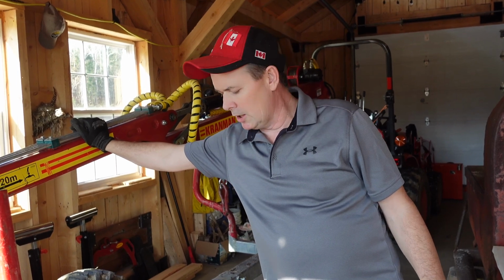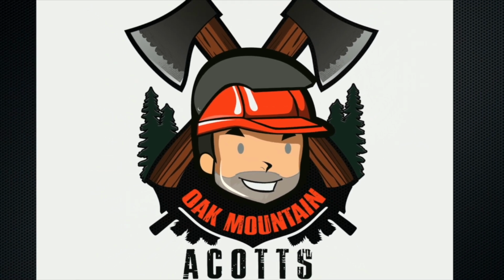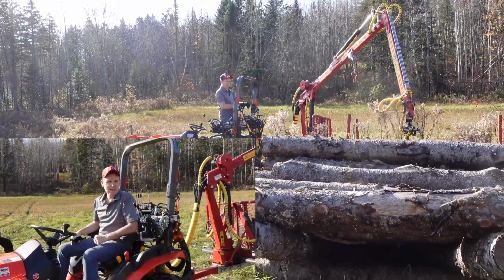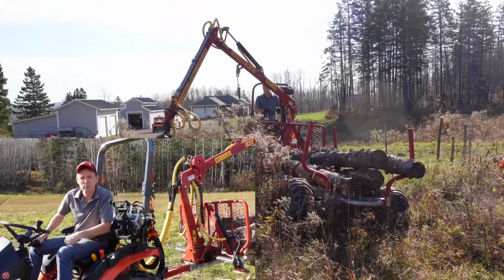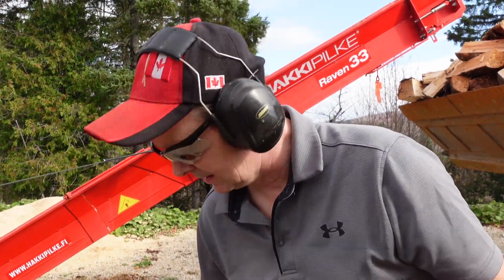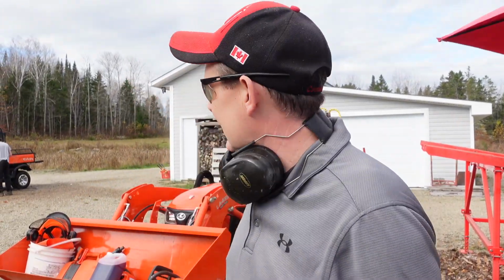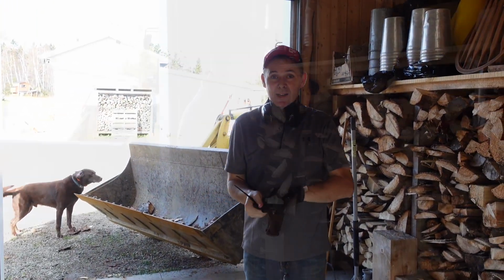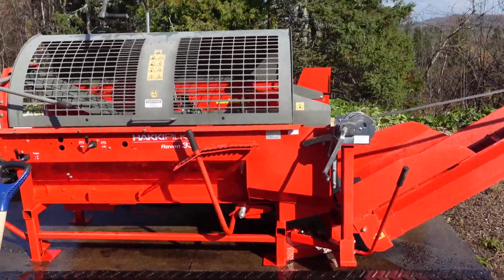Making Spruce and Fir Firewood and Some Deer Footage -E187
Hi everybody. We need a bit more firewood for the sugar shack so we thought we would process some softwood logs through the Hakki Pilke firewood processor. We also needed to pressure wash the Kubota B2601 and the Kranman ATV logging trailer in preparation for Winter. While we were at it, we cleaned up the Toyota Tundra, the Kubota x1100c RTV and the firewood gear. Ranger is in fine form in this video and we have some deer footage from the hunting blind at the end!